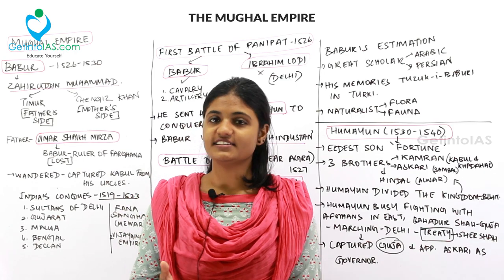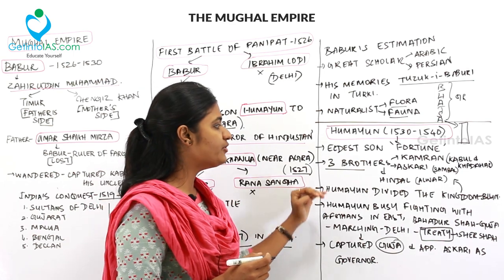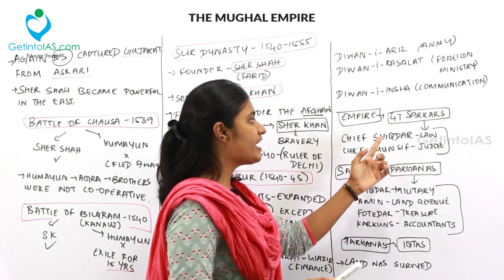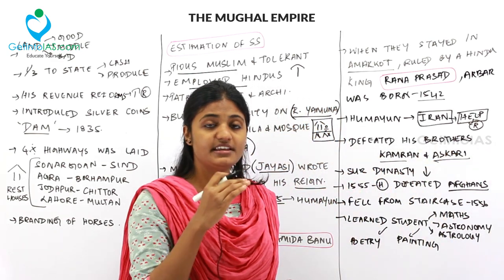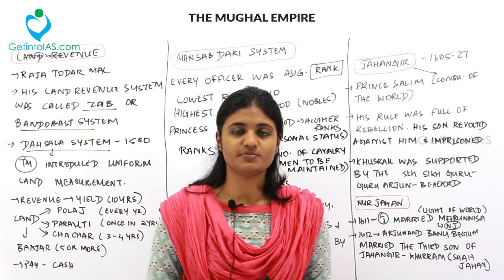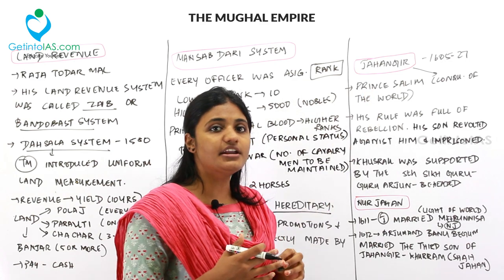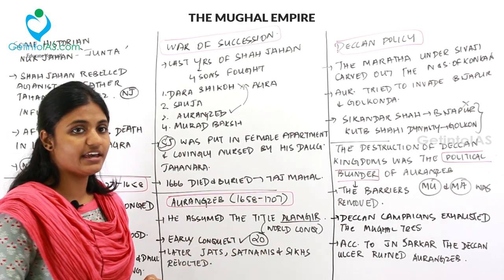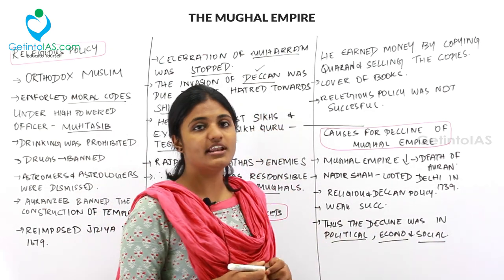The Mughal Empire | Medieval India | Tamil Nadu Text Book Class XI | In English | UPSC | GetintoIAS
Related History Books for Prelims
- Ancient and Medieval Tamil Nadu State Board Books
- Modern India by Spectrum Books
(or) Modern Indian History by Sonali Bansal